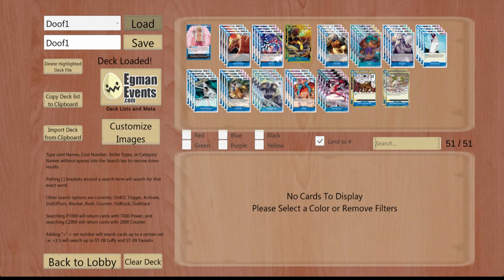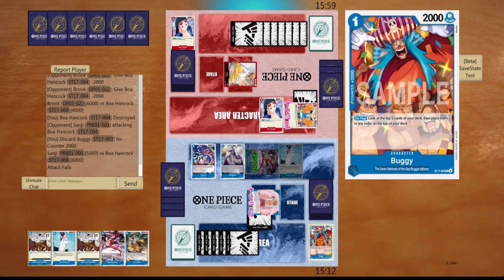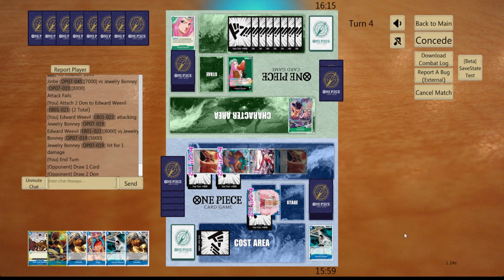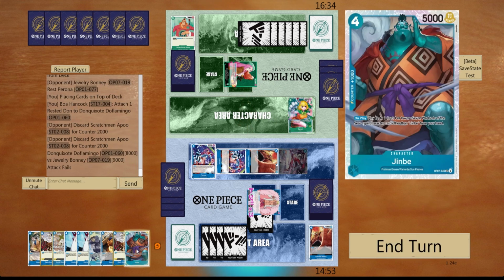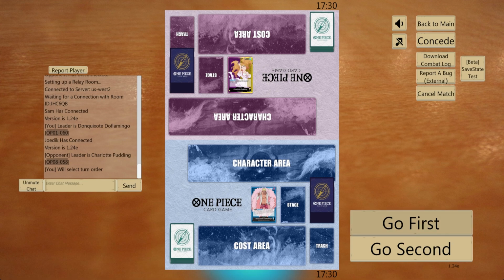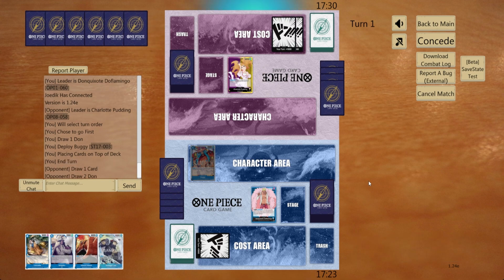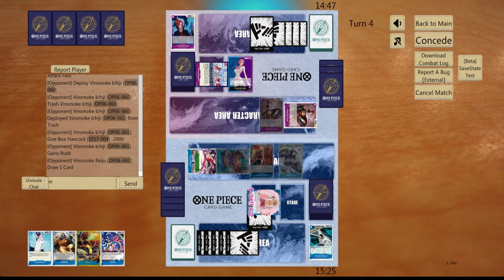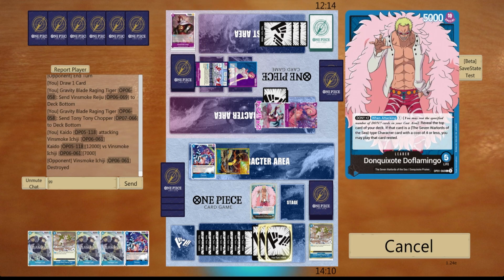OP-08.5 Blue Doflamingo One Piece Tcg Deck Profile And Gameplay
We will be playing (Leader) Blue Donflamingo against the OP-08-8.5 meta.

Timestamps
00:00 Intro
01:31 Vs Katakuri
04:11 Vs Katakuri
10:22 Vs B/Y Luffy
16:16 Vs Marco
20:51 Vs R/P Luffy
28:35 Outro